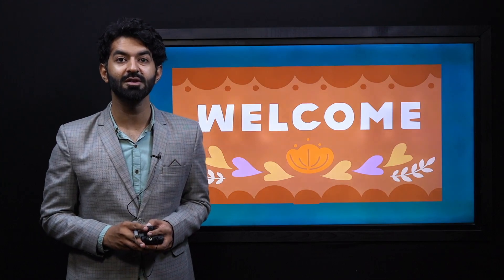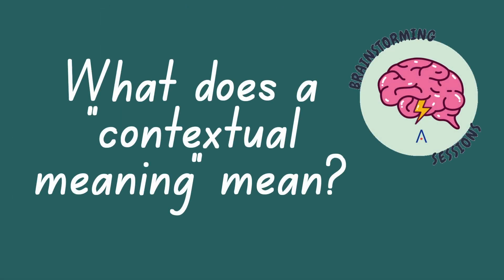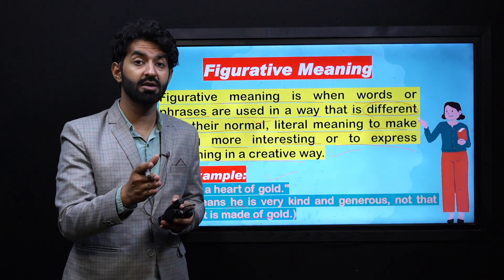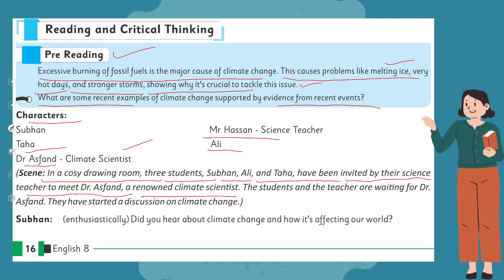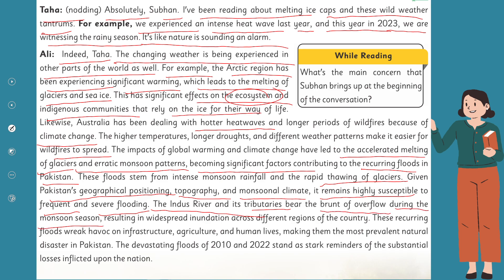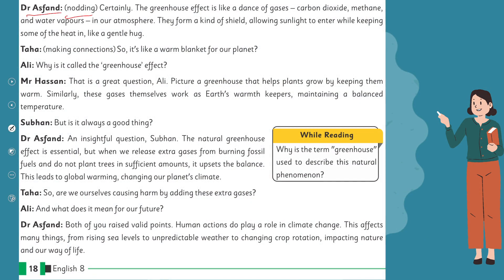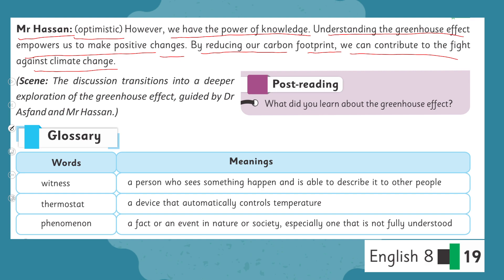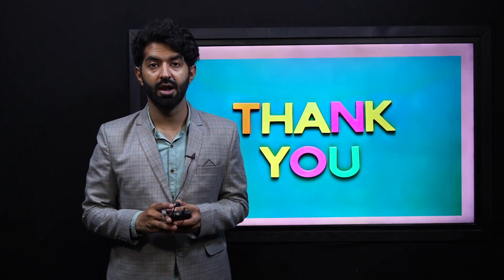English 8 Unit 2 Lecture 5 || NCP 2022-23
1.PowerPoint Presentation